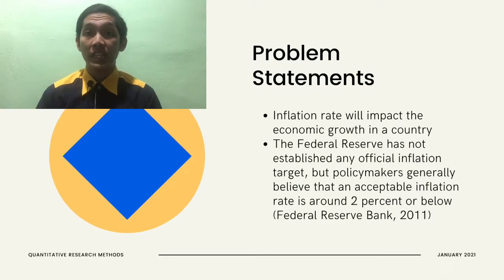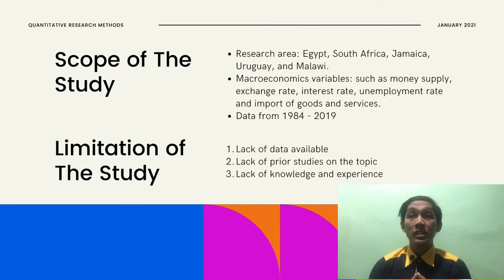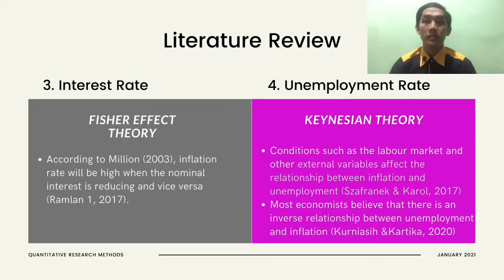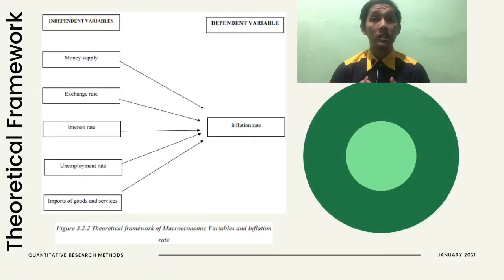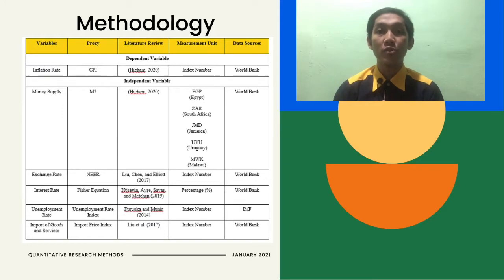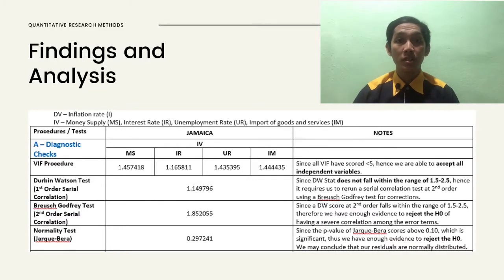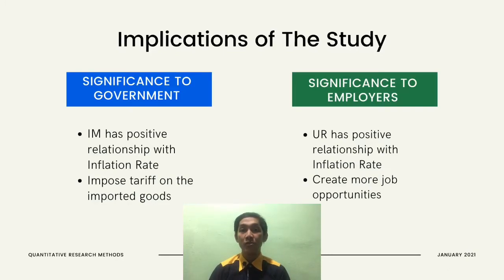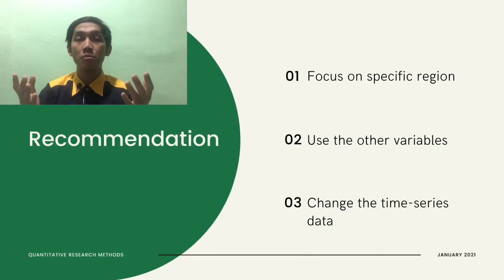MGT646 - Video Presentation